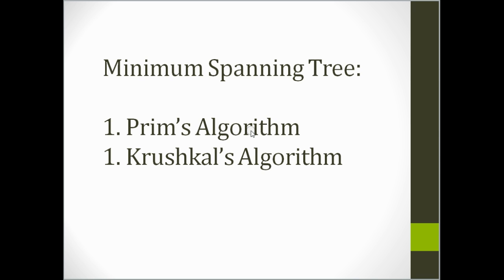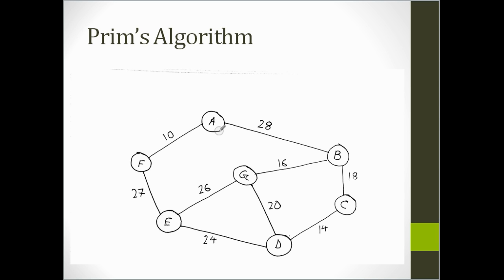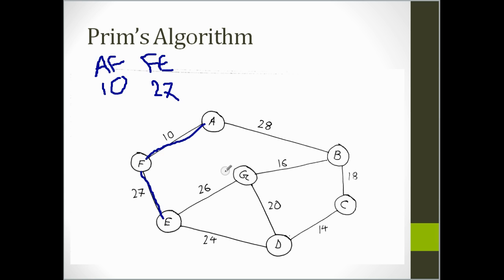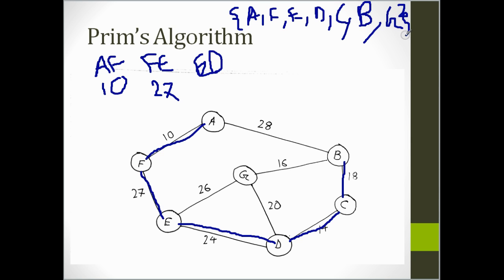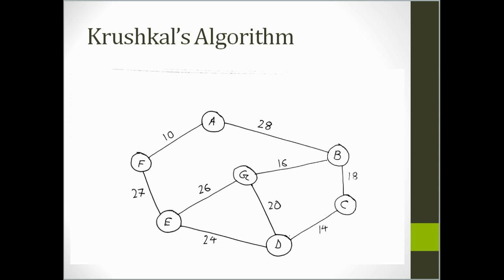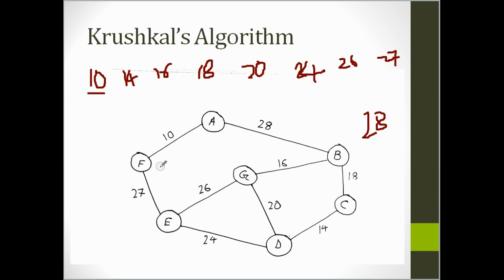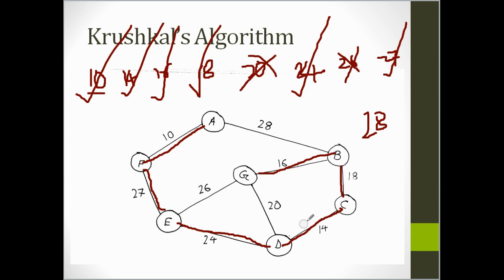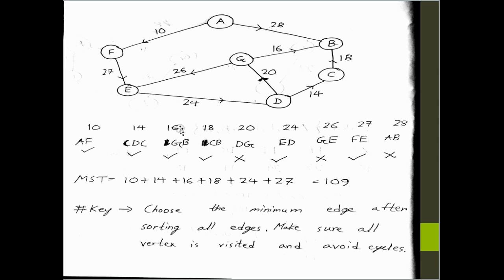Minimum Spanning Tree - Prim's Algorithm & Krushkal's Algorithm in 5 Minutes